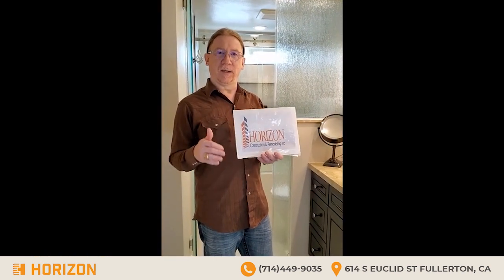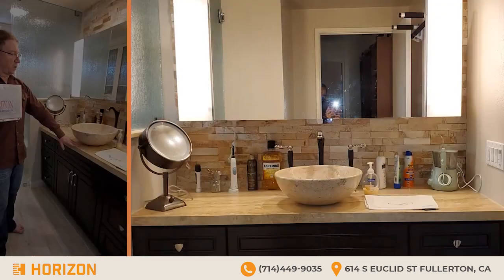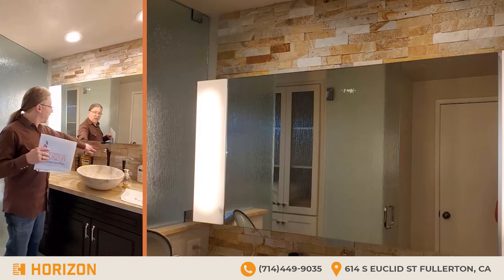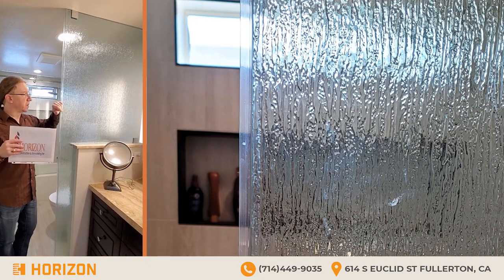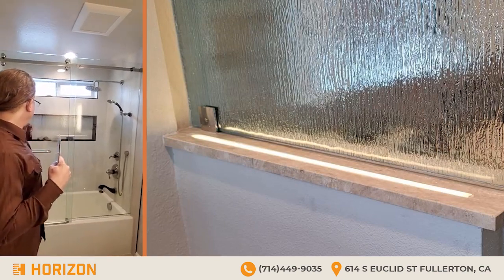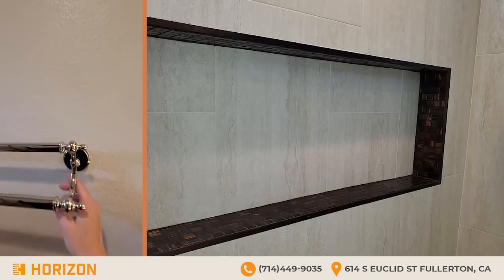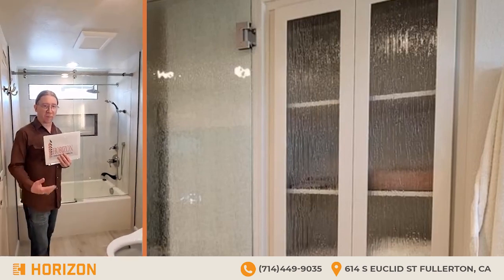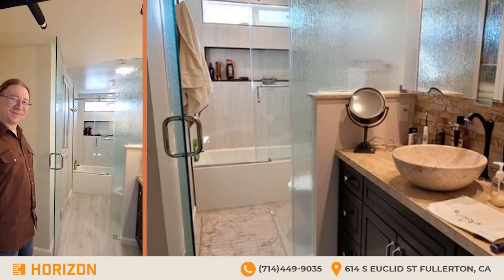Remodeled Spa-like Bathroom in Irvine, CA | Relaxing Bathroom Ideas | Horizon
If you want a spa-like bathroom, then check this video out!

Our client in Irvine, California was so pleased with the outcome of his new bathroom that looks like you're in a Vegas hotel's bathroom.